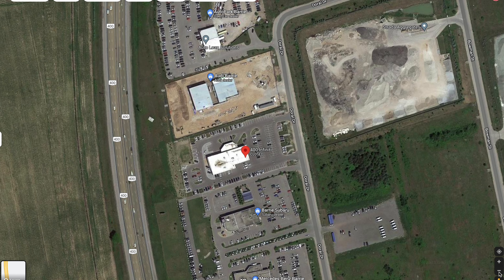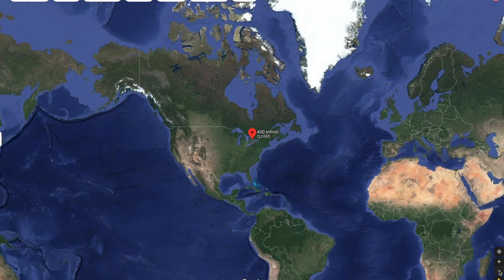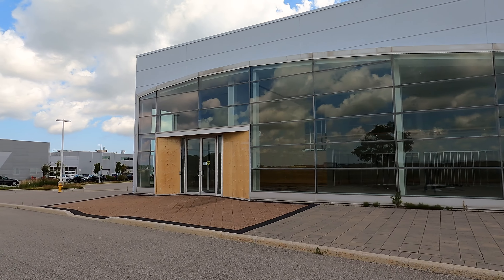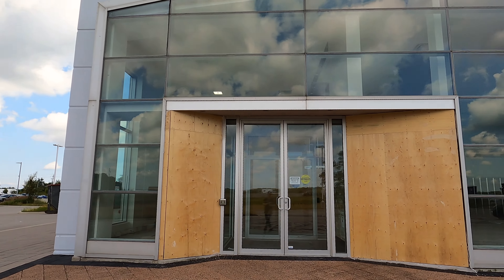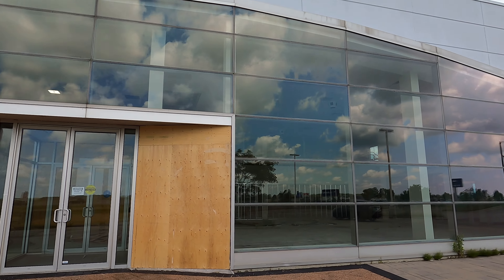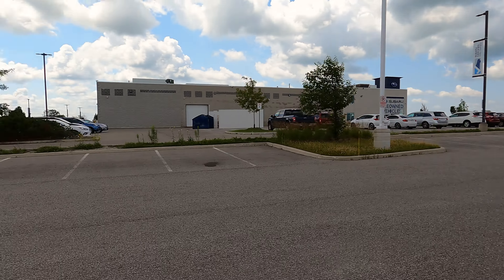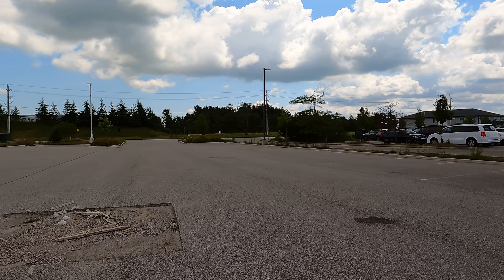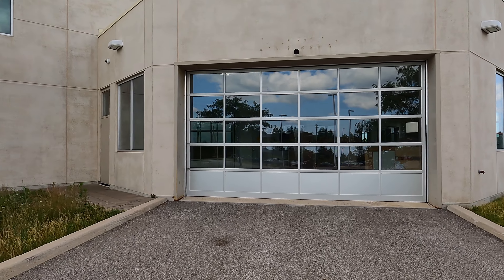Tesla buys former ICE Dealerships in SMART Move to build out Service Centers!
Rumour had it that Tesla purchased an Infiniti Dealership just north of Toronto, Canada, and is converting it into a new Tesla Store and Service Center. In this video I talk about the history of the location and find proof positive 100% that this old Infiniti location will be a Tesla Store and Tesla SC. Watch as I search the construction site for clues!

This site has a fantastic location nearby a busy freeway. The parking lot is huge and will certainly help Tesla store Model Y's and other Tesla vehicles for delivery (can't wait for the Cybertruck myself). Tesla continues to grow at a rapid pace. I expect this location to be both a show room and a Tesla Service Center.

Chapters
0:00 Introduction
0:40 Location
1:27 History and Background
2:55 Tour of Construction Site
7:01 THE PROOF
9:11 Competition Next Door

Audible Promo
► CANADA not available